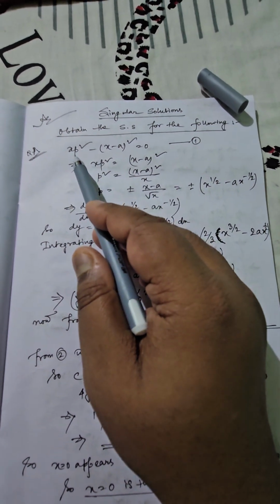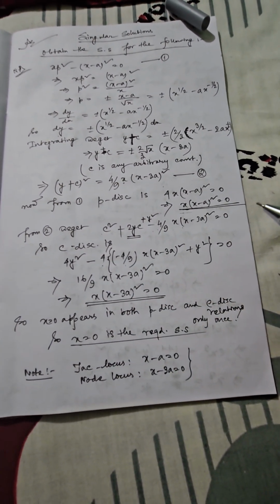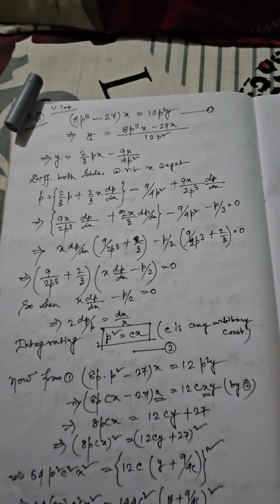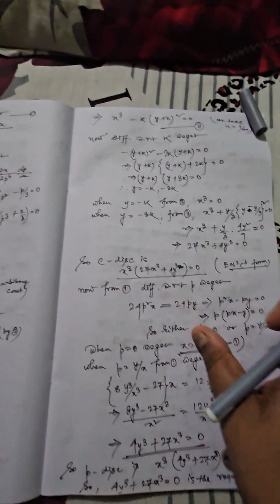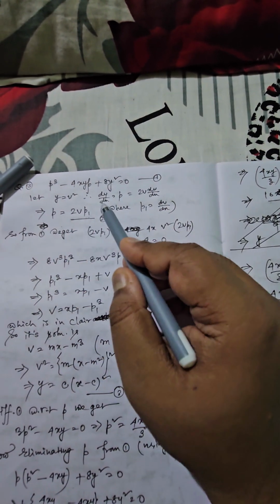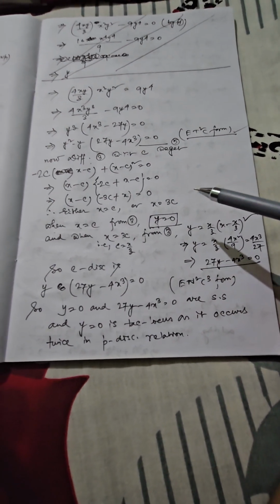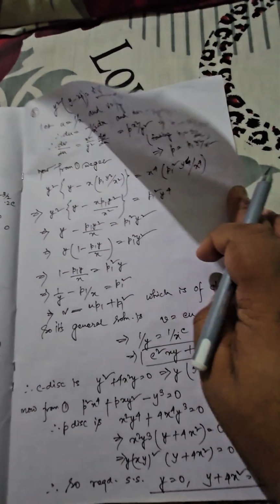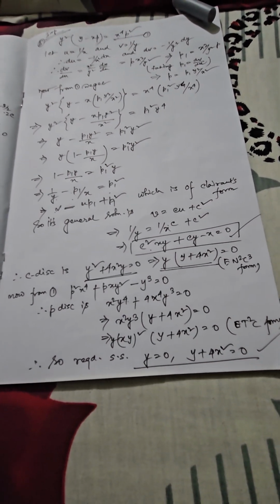Singular Solution (part 2)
Singular Solution
Differential equation
Higher mathematics
University questions
Maths Hons
Important problems